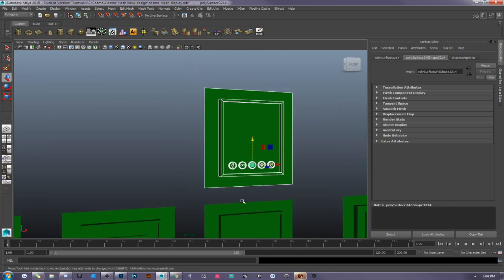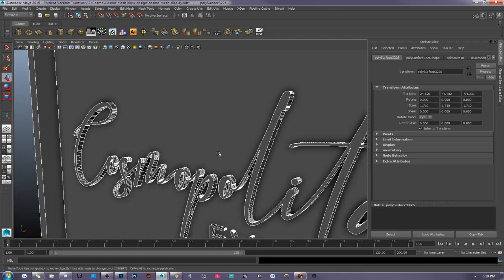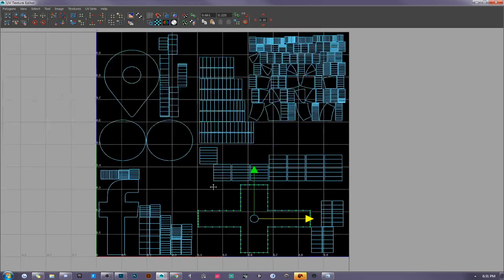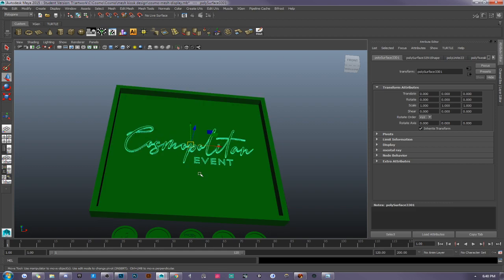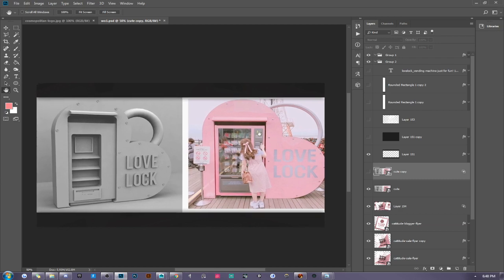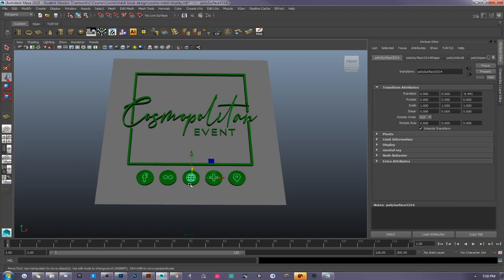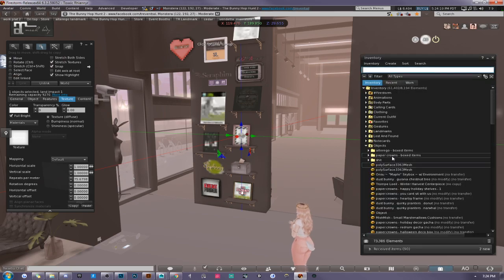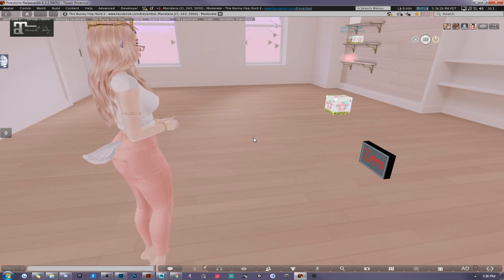Livestream ~ Cosmopolitan 2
Toxxic ♡ Rhiannyr
♡ Graphic Designer & Content Creator in SecondLife

♡Feel free to talk in chat! Ask questions, make friends♡

♡SAVE A GROUP ! Follow a Fan Page !

♡Inworld Group: secondlife:///app/group/cc869ac1-634b-6fef-6ac7-a4ef0330326b/about